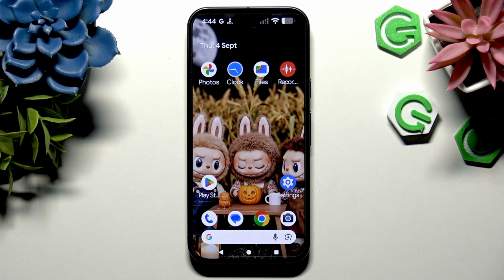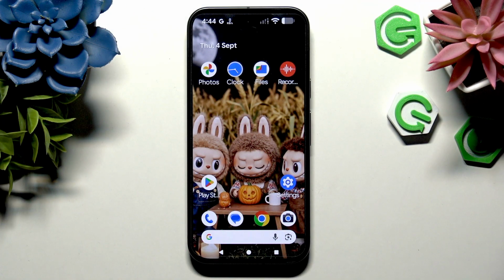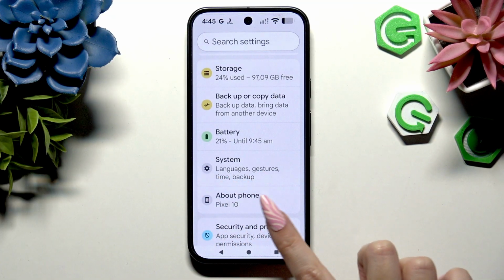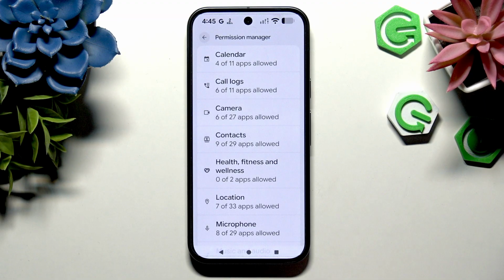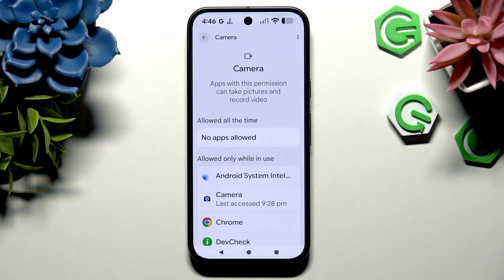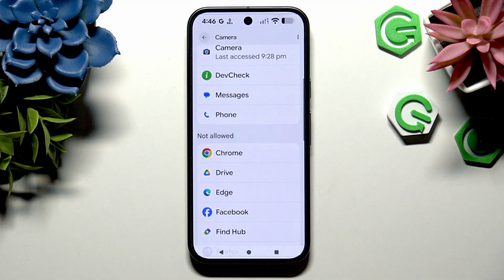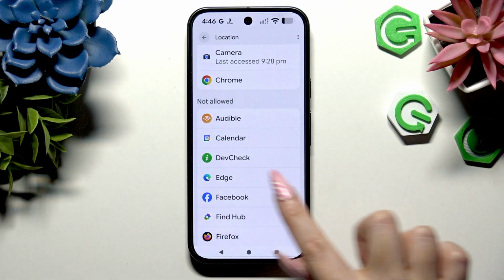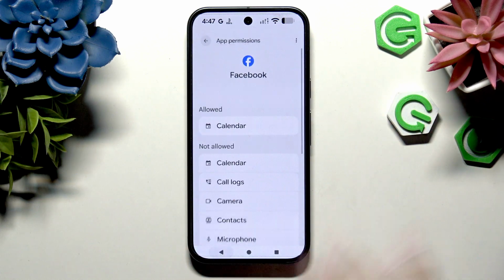GOOGLE Pixel 10 – Manage App Permissions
If you want to control which apps can access your personal data on the GOOGLE Pixel 10, this video will show you how to manage app permissions easily. Learn how to use the permission manager to review and adjust access to your location, camera, photos, and more. By following these steps, you can protect your privacy and make sure apps only have the permissions they truly need. We’ll walk you through the settings menu, show you how to find the Security and Privacy section, and explain how to customize permissions for each app on your GOOGLE Pixel 10. Take charge of your device’s privacy and keep your information safe with these simple steps.

How to manage app permissions on GOOGLE Pixel 10?
How to change camera or location access for apps on GOOGLE Pixel 10?
Where is the permission manager in GOOGLE Pixel 10 settings?

0:00 Introduction
0:08 Why app permissions matter
0:29 Open Settings and go to Security & Privacy
0:48 Access Privacy controls and Permission Manager
1:07 Manage camera permissions for apps
1:32 Adjust app-specific permissions
1:53 Review and manage all permissions for a chosen app
2:17 Outro and privacy tips